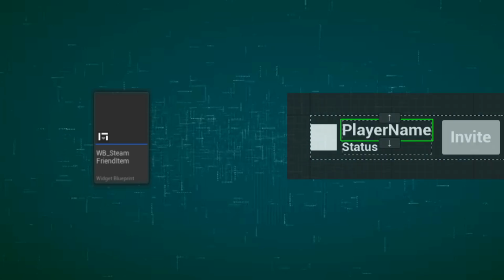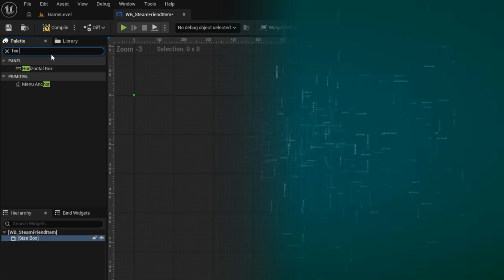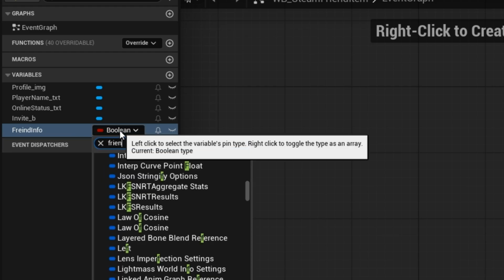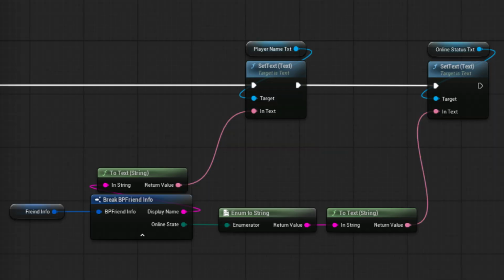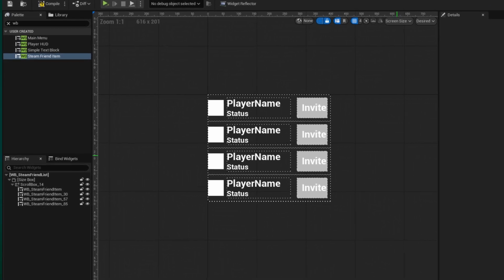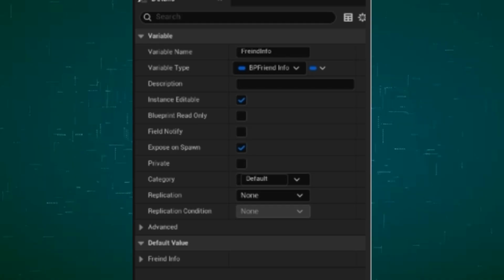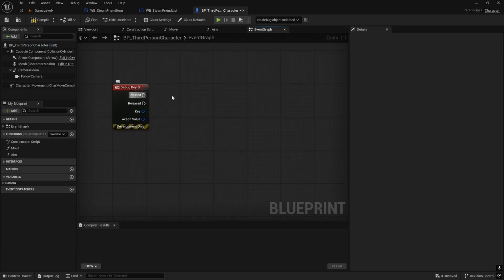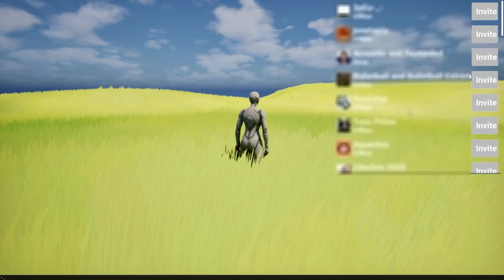UE5 Steam Friends List & Session Invites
In this tutorial, you'll learn how to create a Steam Friends List in Unreal Engine 5 using Steam integration.

We'll build a friend list UI, retrieve Steam friends, display their profile pictures, names, online status, and send session invites directly from the widget.

If you haven't watched the previous videos in this series, I highly recommend starting there first.